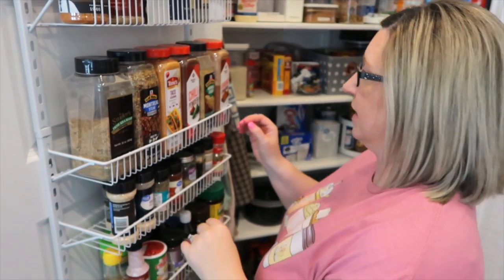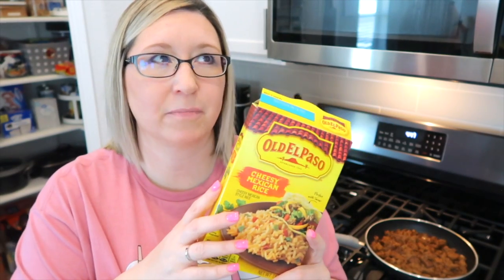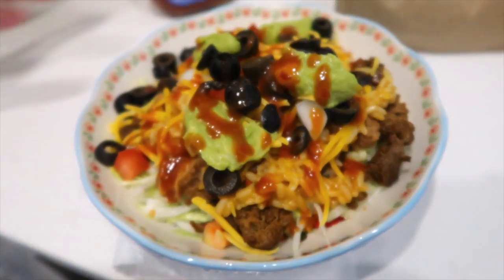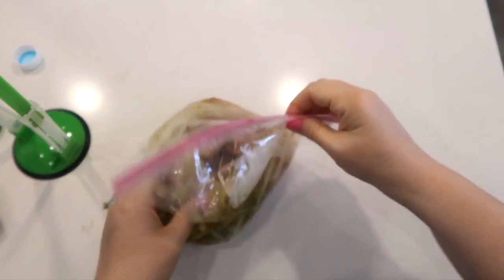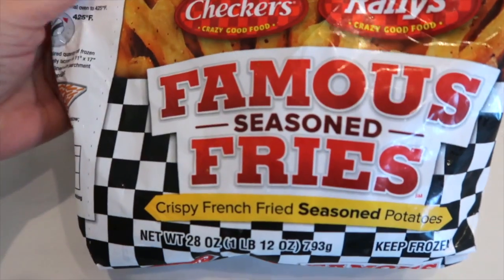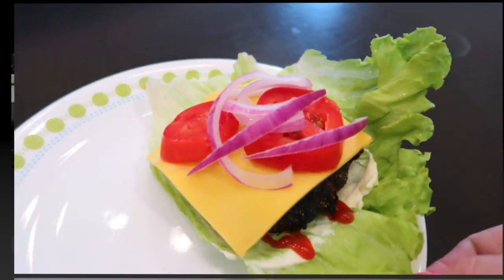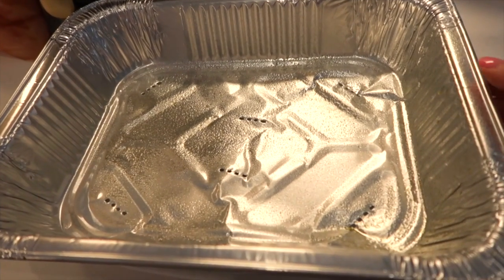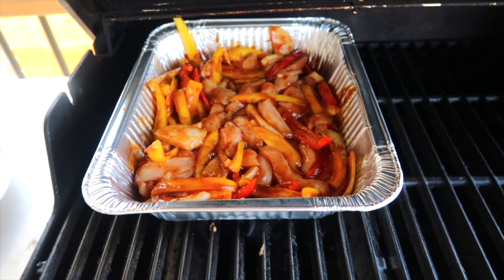5 EASY WEIGHT WATCHERS DINNER IDEAS LOW POINT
5 EASY WEIGHT WATCHERS DINNER IDEAS LOW POINT

Hello!
I have 5 EASY WEIGHT WATCHERS DINNER IDEAS that I can't wait to share with you! I kept all of them LOW POINT but very delicious. Your whole family will love them as much as mine does, I promise.

Hi 👋 My name is Corinna and I'm so glad you're here!
🍽 RECIPES

Bag Holder ~

Door Spice Rack ~

Cookie Sheet ~

Cake Pan ~

👋 LET’S BE FRIENDS & HANG OUT!

📘 MY eBOOK